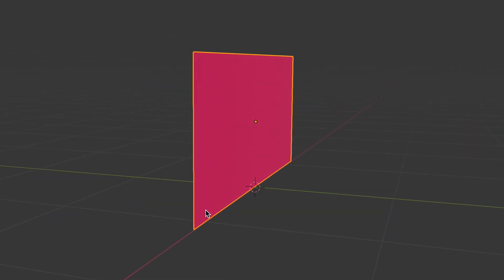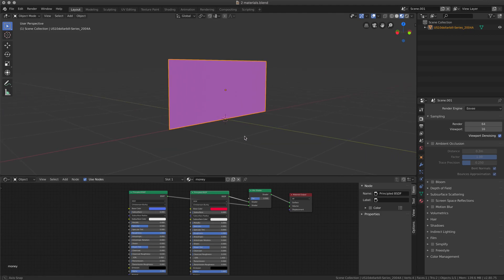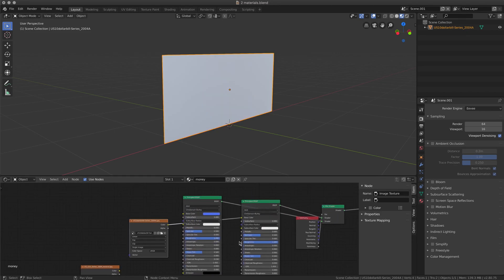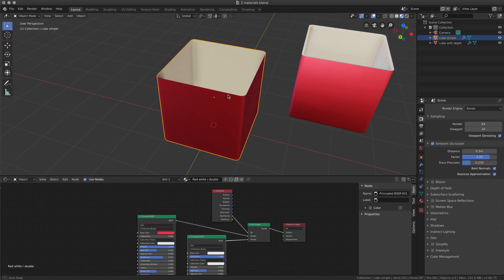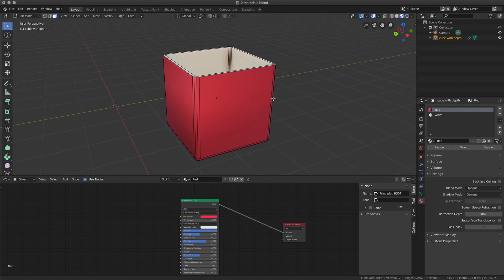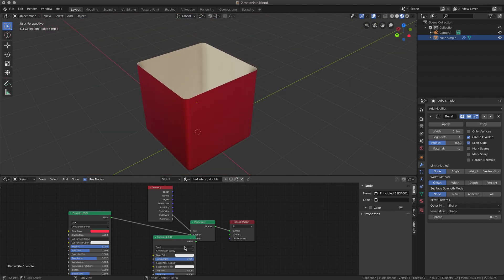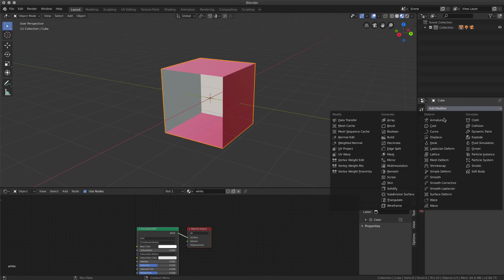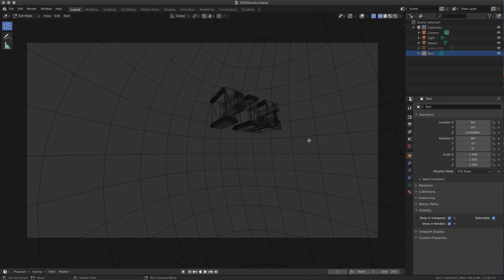How to make a two-sided shader material in Blender 2.8 EEVEE and Cycles - Beginner Tutorial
The quickest way to make a two-sided shader material in Blender 2.8, the same technique works for Cycles and EEVEE as well. As a bonus, I also compare and explain how to assign multiple materials to a mesh!

- Yes the note UV has not been edited and they are mirrored, maybe a future video will talk about how to UV map texture in Blender!

- Yes, there's a daddy joke

- Yes, you guys are superstars! Thanks so much for following me!